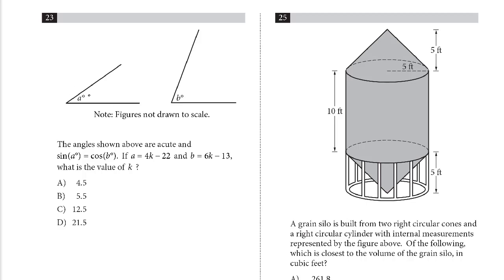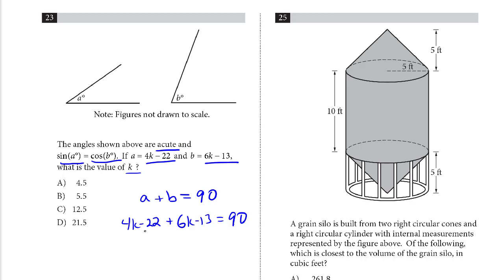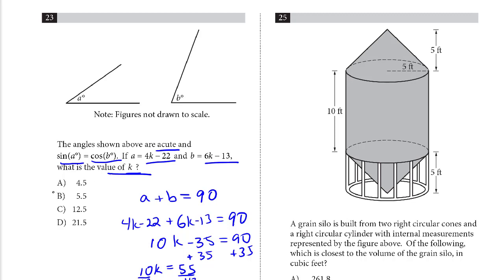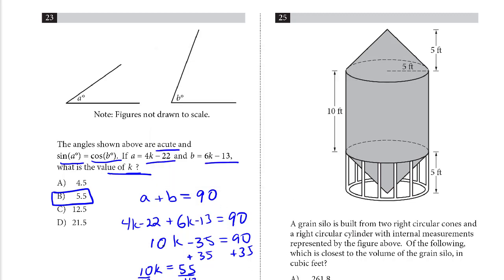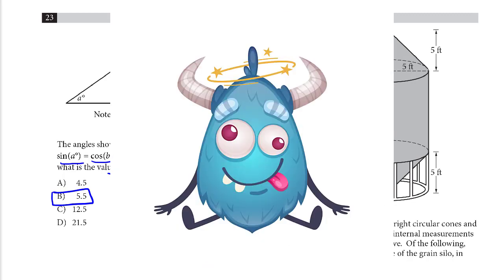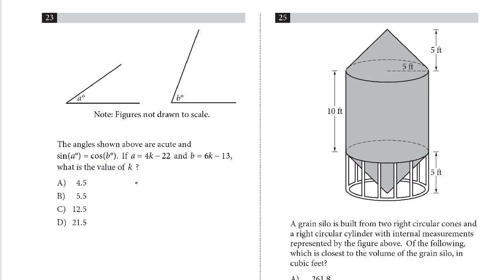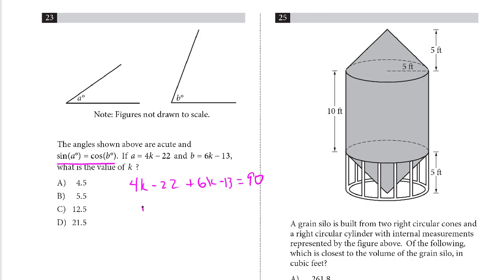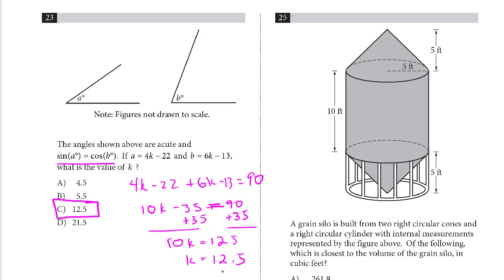SAT 3 Math Calc 23